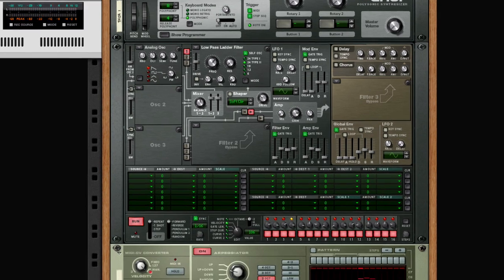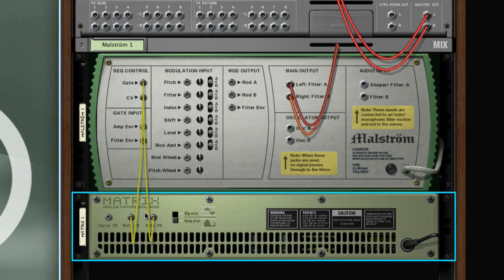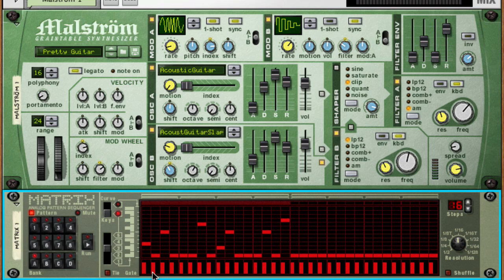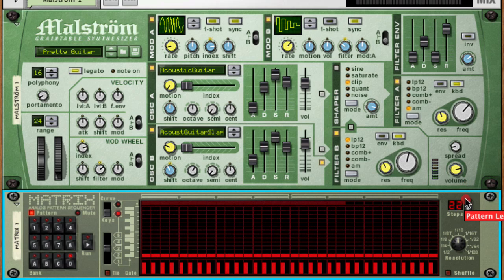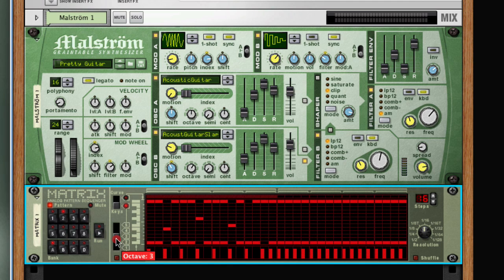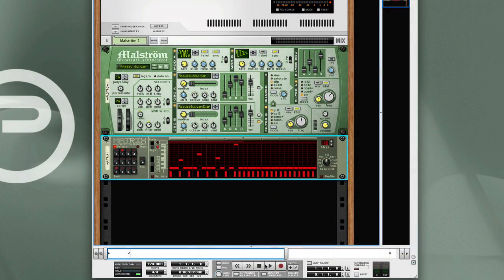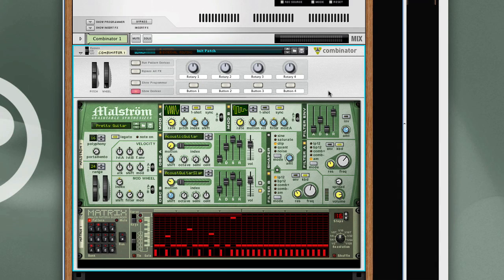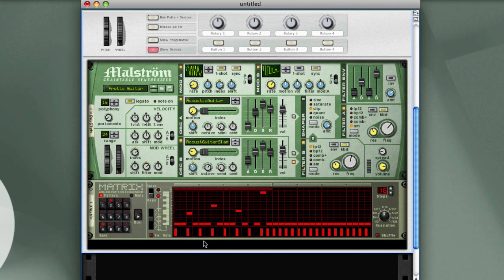combinator: programming - matrix pattern sequencer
#5 creating pattern driven combinator patches with the Matrix Pattern Sequencer in Reason